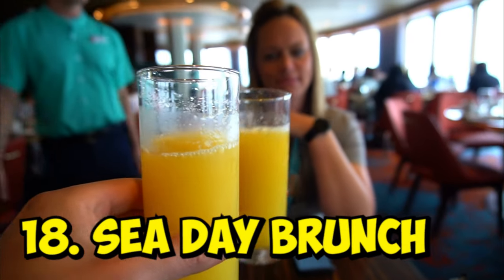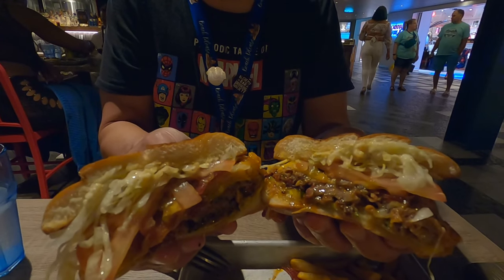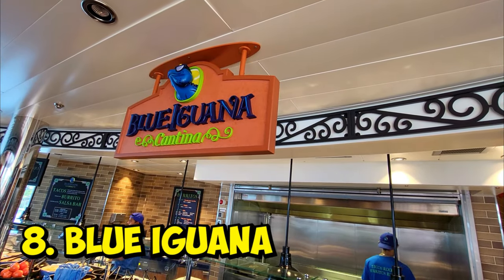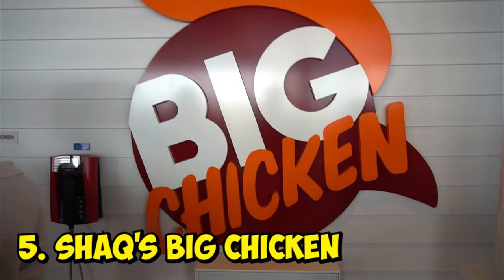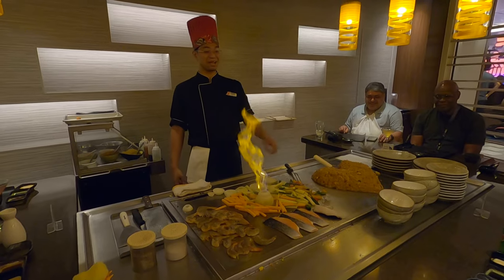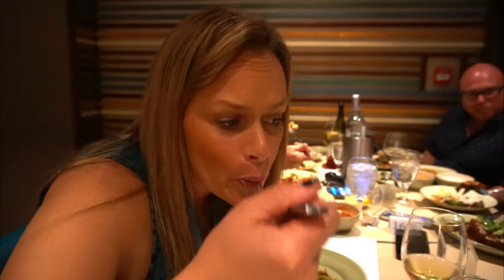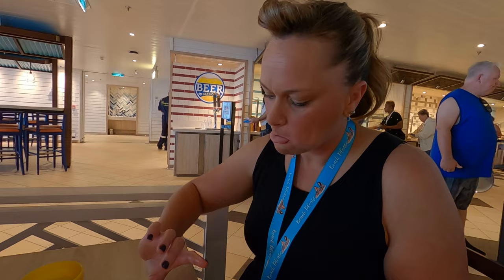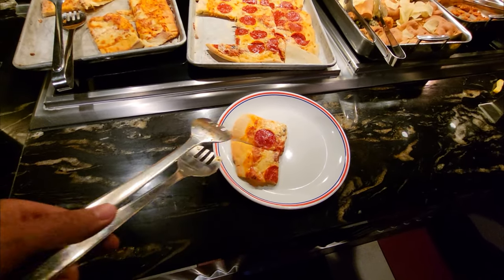Carnival Celebration EVERY RESTAURANT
We ate it all!!! Every restaurant ranked!

Chapters:
00:00 Intro
00:50 Seaday Brunch
01:18 Swirls
01:33 Street Eats
02:08 Rudi's Seagrill
03:22 Cucina del Capitano
03:58 Guy's Pig & Anchor
05:07 Bonsai Sushi
05:53 Fresh Creations
06:56 Deco Deli
07:36 Miami Slice
09:09 Blue Iguana Cantina
10:22 Emeril's Bistro 1397
11:56 Javablue Cafe
13:15 Shaq's BIG Chicken
13:56 Guy's Burger Joint
14:48 Seafood Shack
15:56 Bonsai Teppanyaki
17:39 Fahrenheit 555 Steakhouse
19:23 ChiBang!
21:31 Main Dining Room
23:03 Lido Marketplace Buffet
24:24 Green Eggs and Ham Breakfast
28:37 Midnight Buffet
29:23 Outro

Beach Please FB Group (please join we will love you forever)

Mail:
Beach Please
21392 Palomar Street # 427

 • Jorm - Would You Forgive [Bass Rebels...

You Had To Be by E's Jammy Jams

Nighttime Stroll by E's Jammy Jams

Title: Baila Mi Cumbia by Jimmy Fontanez, Media Right Productions
Genre and Mood: Jazz & Blues + Happy

"Alexander Nakarada - Lurking Sloth" is under a Creative Commons (CC-BY 3.0) license

Track:  Itsy Bitsy Spider (Instrumental)